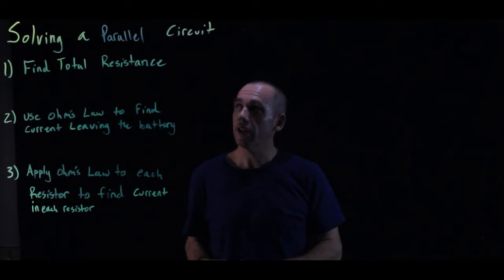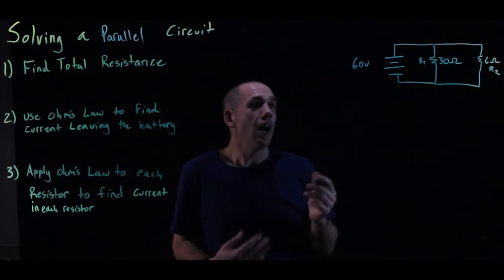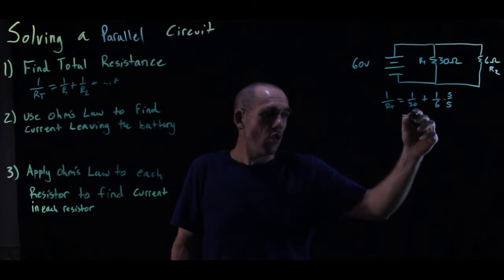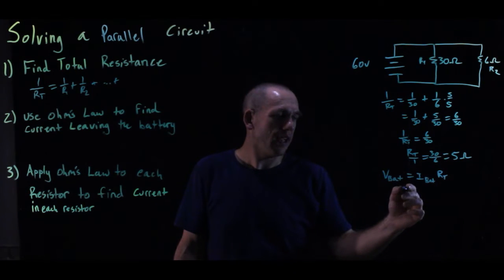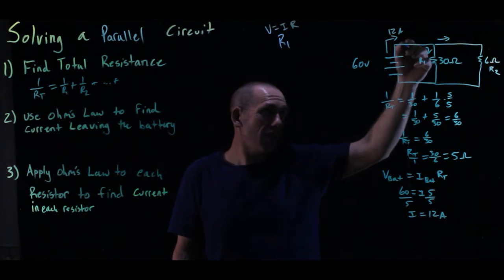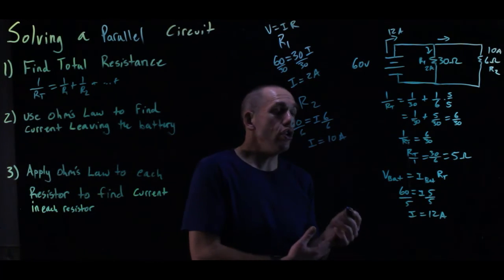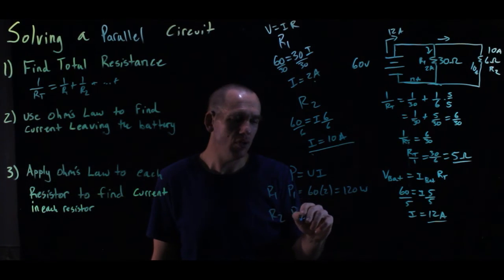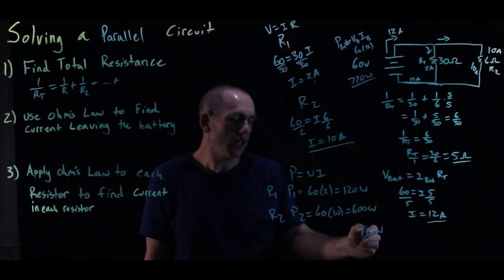Solving a parallel circuit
Finding power, resistance, and current in a parallel circuit